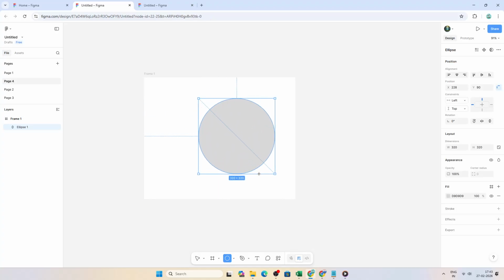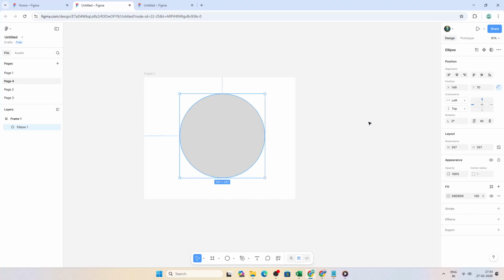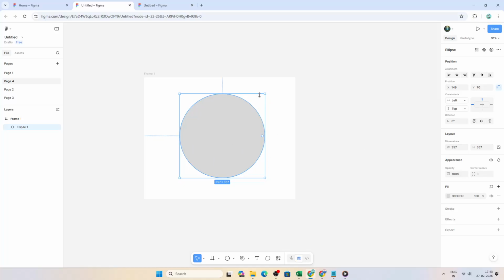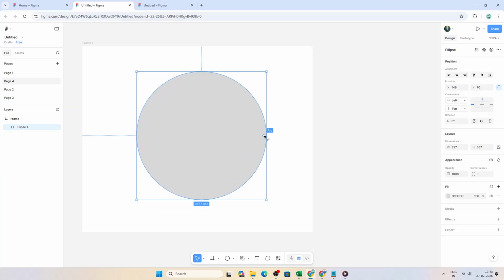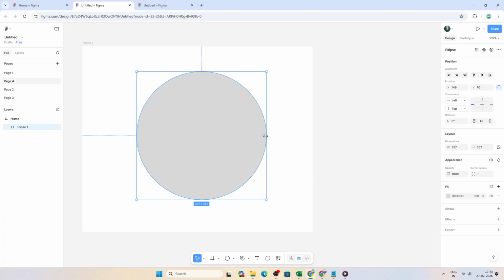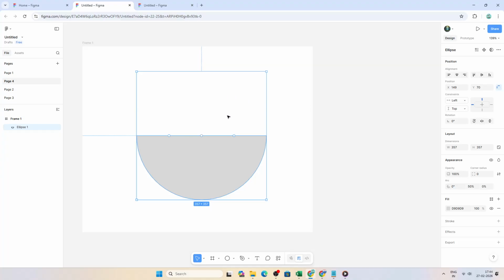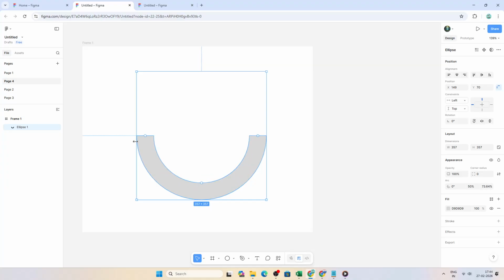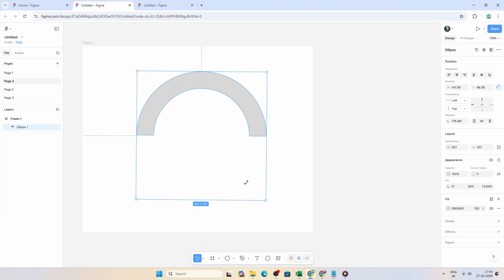How To Use Arc Tool In Figma (Step By Step)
Learn how to use the Arc Tool in Figma to create stunning UI elements and vector graphics. This Figma tutorial covers everything from basic circular shapes to advanced pie charts using the arc handle feature.